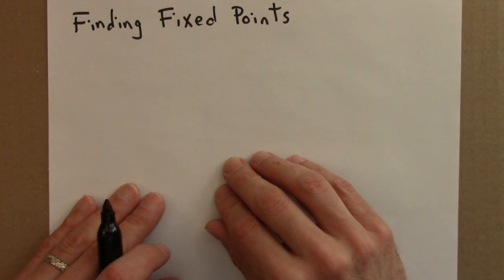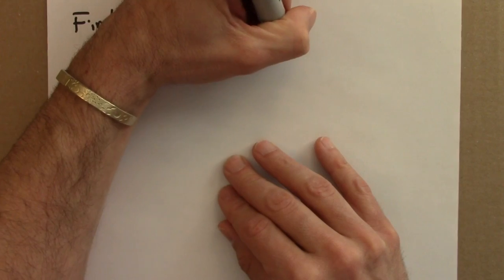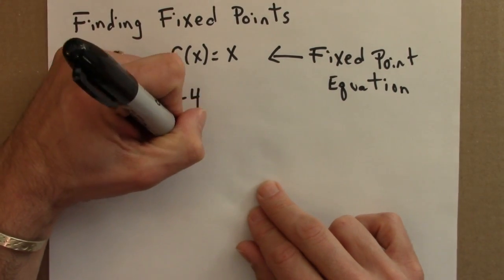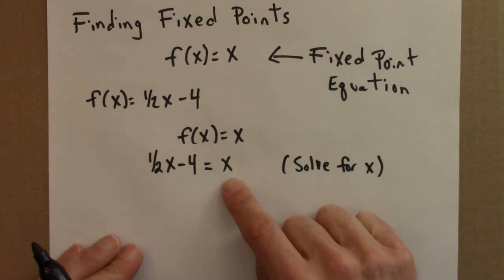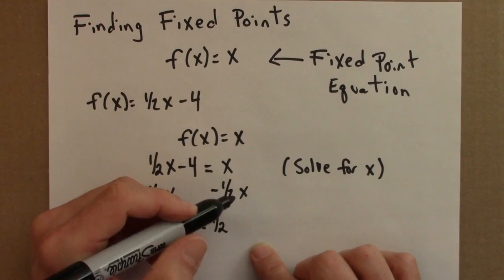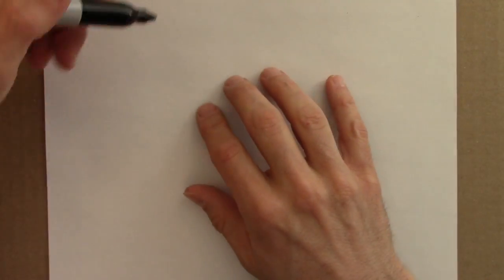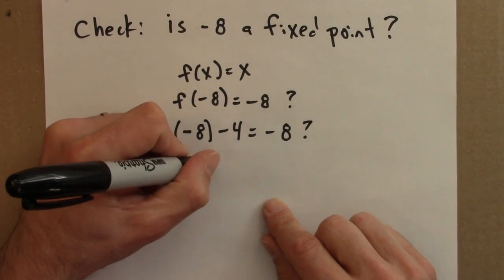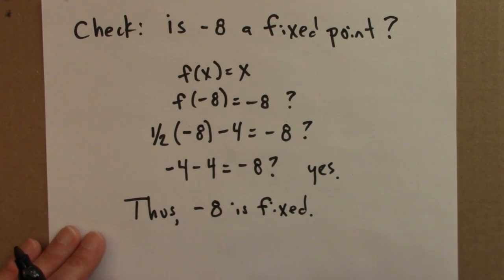Dynamical Systems and Chaos: Fixed Points and Stability Part 3 (Optional)